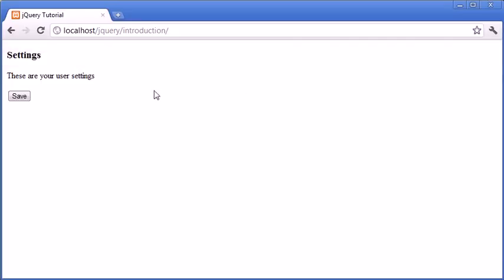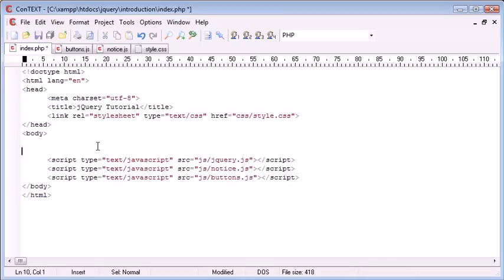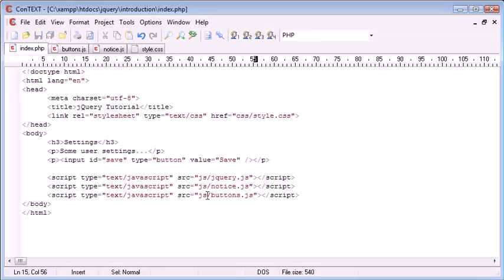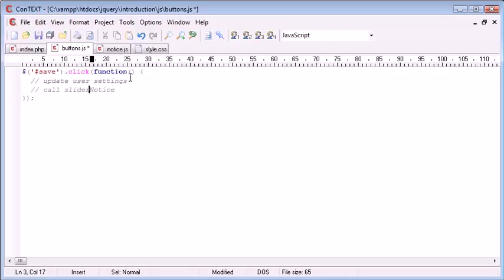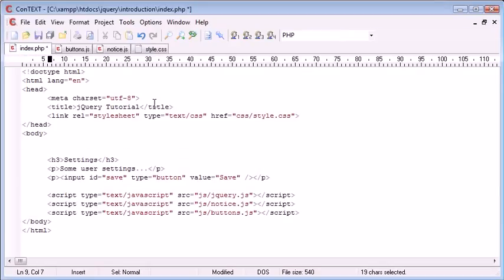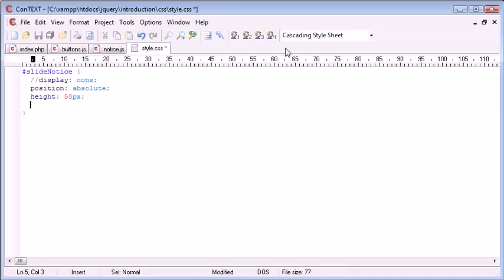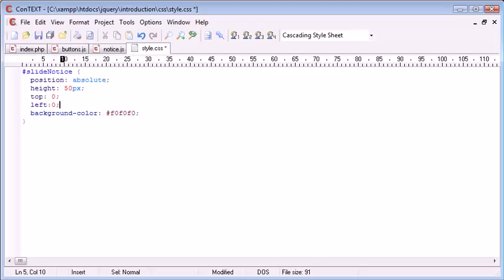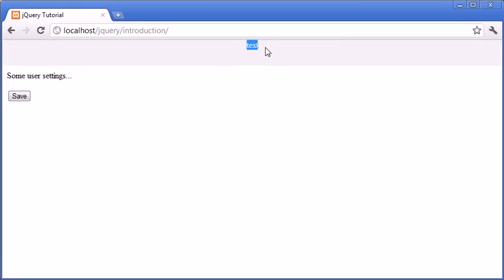171 Sliding down message